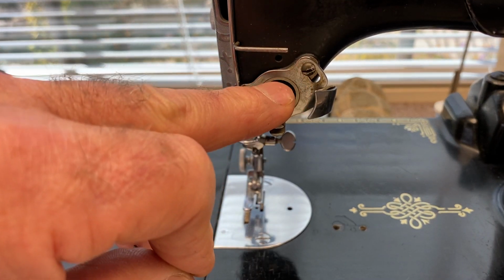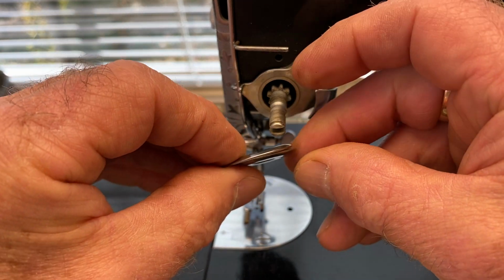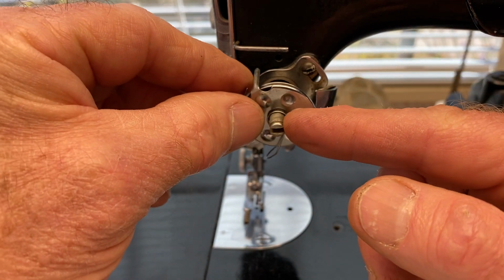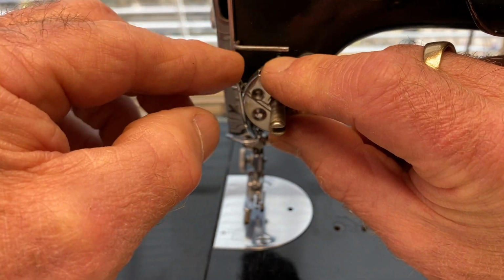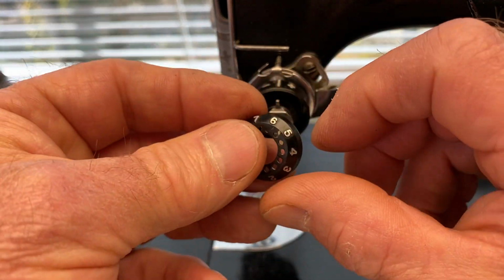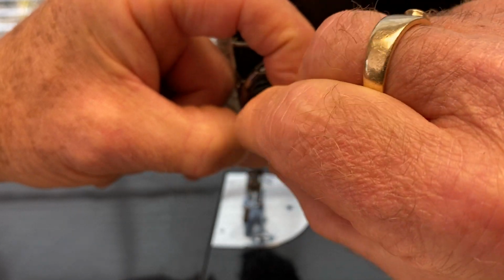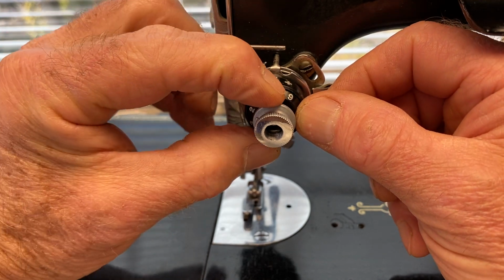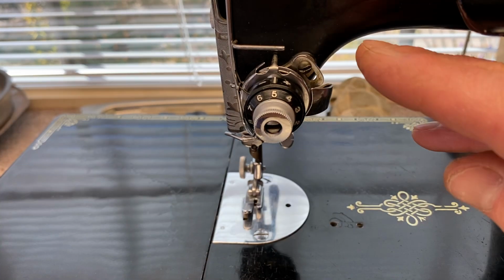Singer 221 Featherweight tension assembly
How to reassemble the tension assembly on a Singer 221 and similar models.